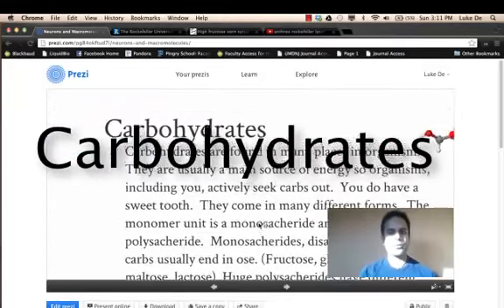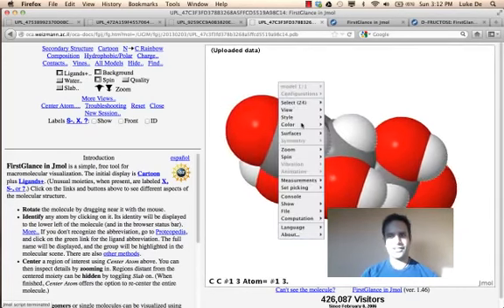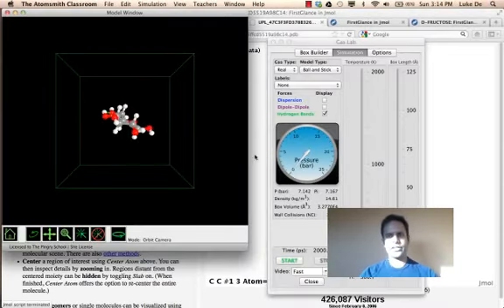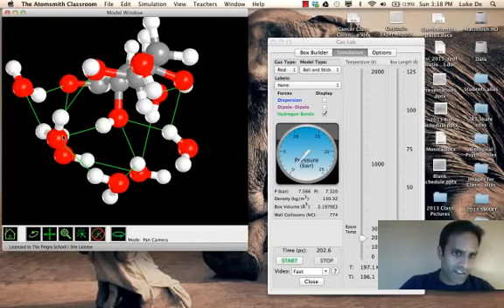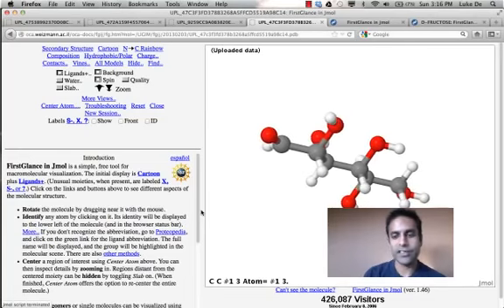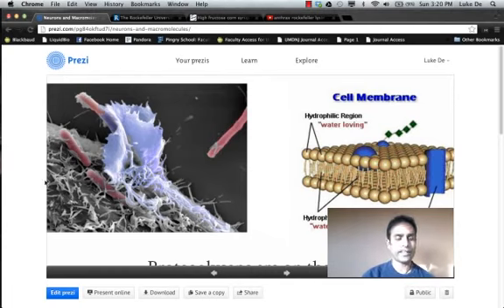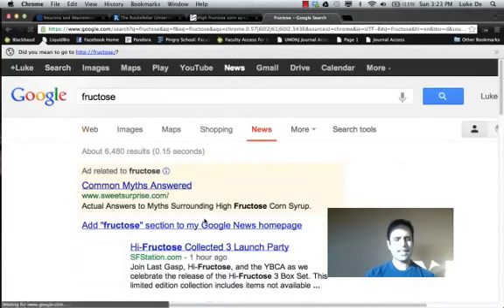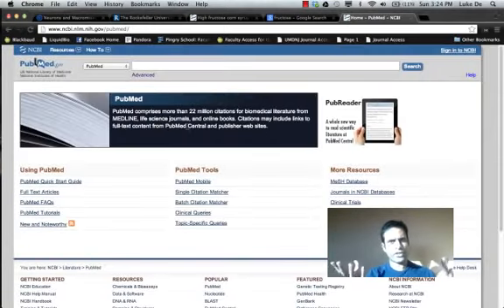Intro to Marcromolecules: Carbs